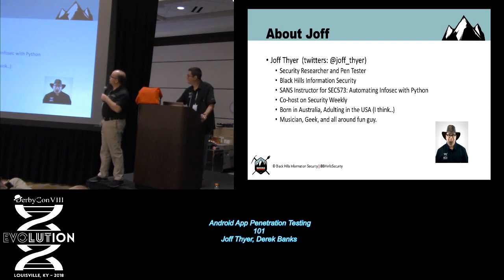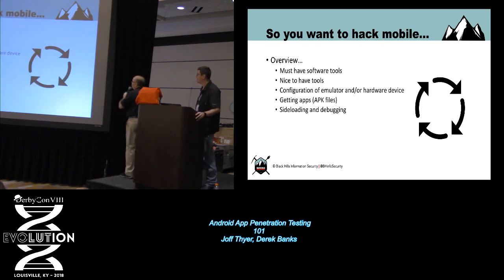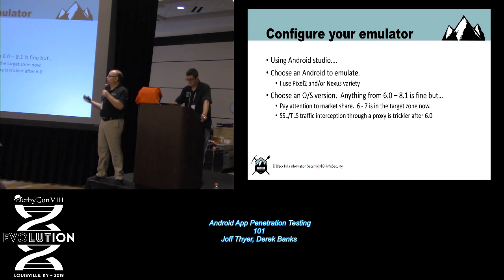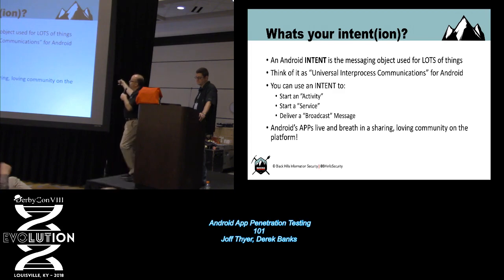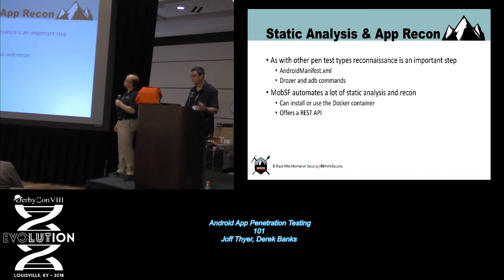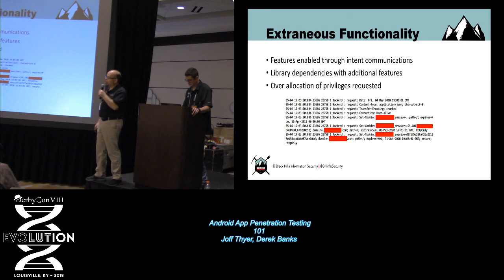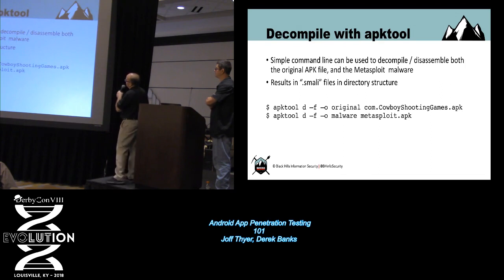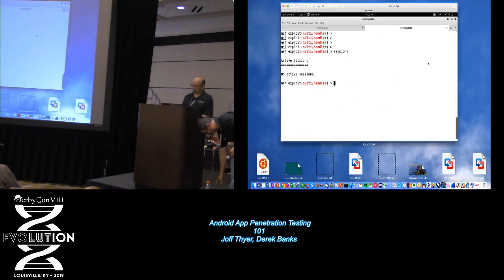Track 1 04 Android App Penetration Testing 101 Joff Thyer Derek Banks